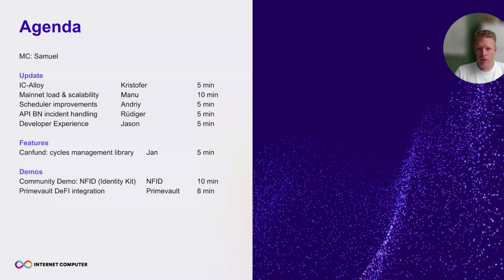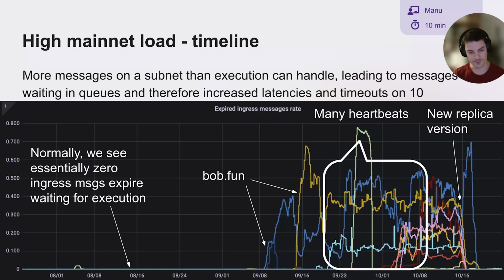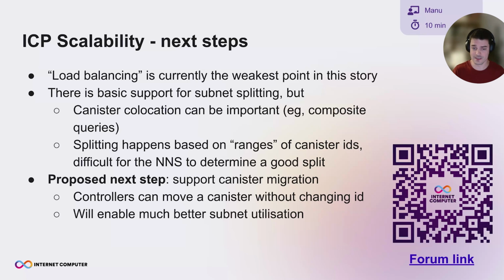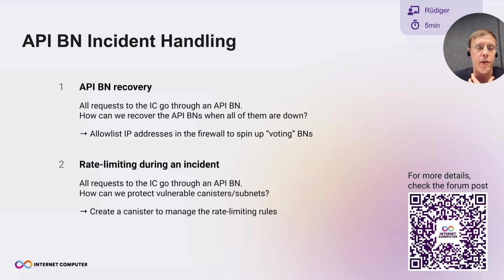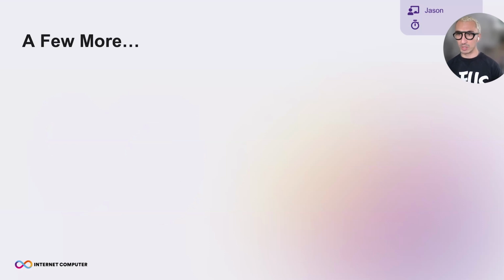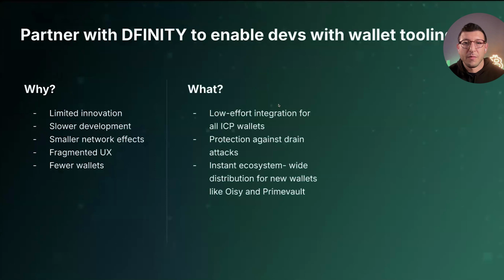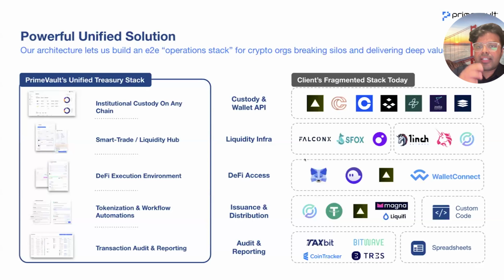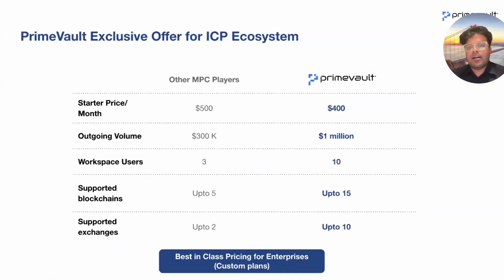Global R&D October 2024 - IC-Alloy, Mainnet load & scalability, DX, Canfund, NFID, Primevault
Join us for the October edition of the Public Global R&D video, hosted by Sam Burri, Vice President of Engineering at the DFINITY Foundation. This month’s session is packed with exciting updates and insightful demos. We dive into critical improvements, covering IC-Alloy, Mainnet load and scalability, Scheduler enhancements, API BN incident handling, and an upgraded Developer Experience. We introduce Canfund, a cycles management library.

This month’s community demos featuring NFID (Identity Kit) and Primevault’s DeFi integration. Don’t miss these valuable updates and presentations!

00:00 Introduction

Updates
00:01:10 IC-Alloy
00:06:55 Mainnet load & scalability
00:17:50 Scheduler improvements
00:23:35 API BN incident handling
00:30:35 Developer Experience improvements

Features
00:34:59 Canfund: cycles management library

Community Demos
00:39:34 NFID (Identity Kit)
00:46:34 Primevault DeFI integration

NFID
Your crypto wallet & gateway to ICP apps. Start exploring ICP applications in seconds. Trusted by hundreds of thousands of users worldwide.

Primevault
Next-gen custody, trading and risk infrastructure for institutional CeDeFi and enterprise digital asset operations.